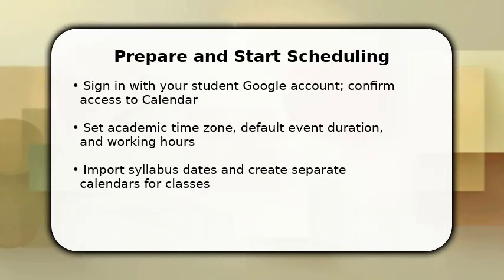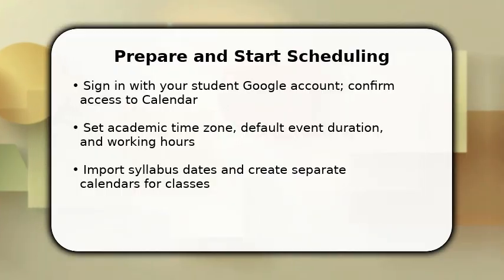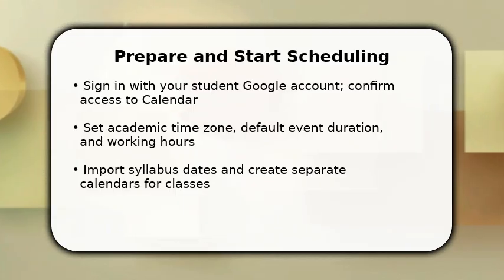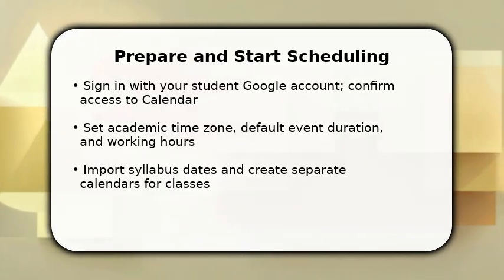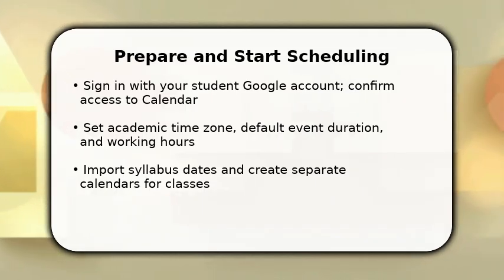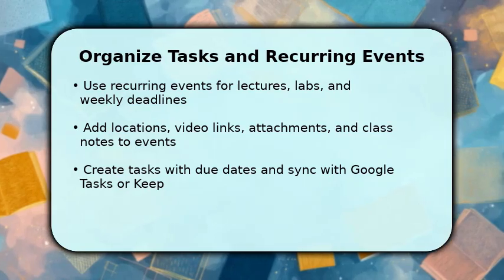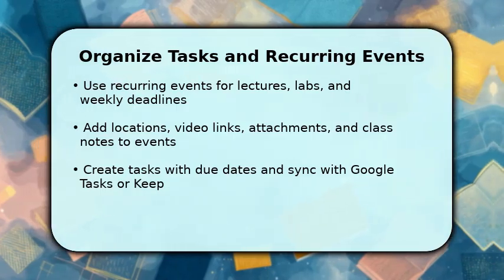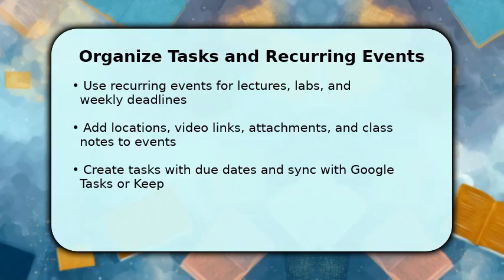How to Use Google Calendar Student - Full Guide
Discover the full guide on utilizing Google Calendar for students, including account setup, event management, and synchronization across devices. Learn tips to stay organized with our step-bythy tutorial.

Google Calendar, student use case, account creation, event scheduling, device syncing, organizational tools, tutorial guide, productivity for students, calendar management on Google